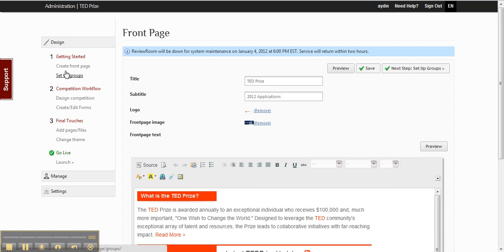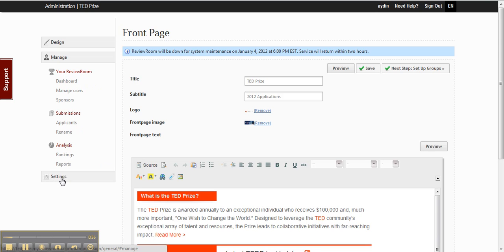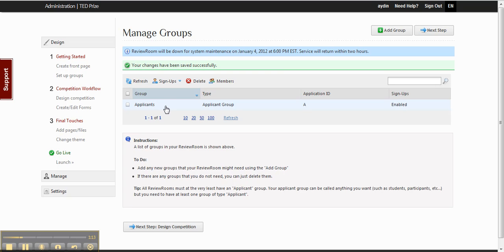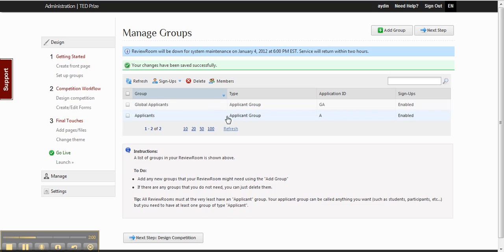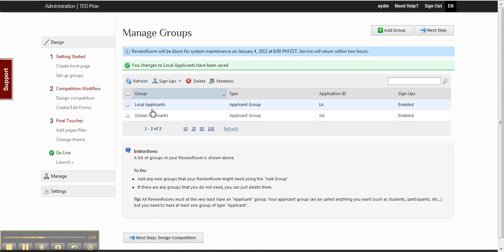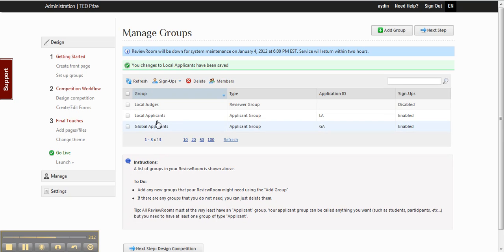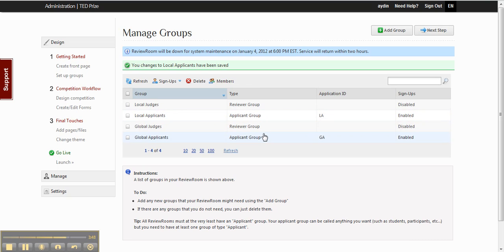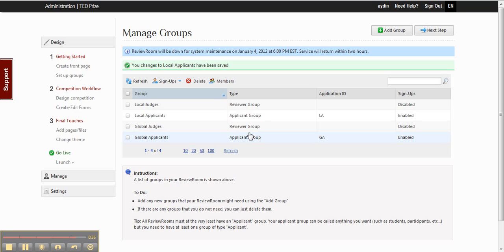tedprize part2 setting up groups